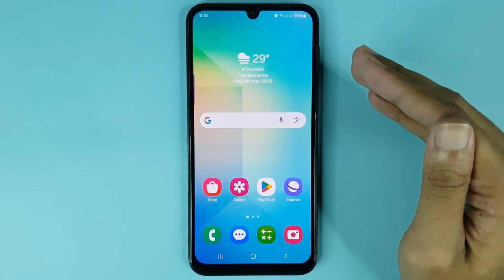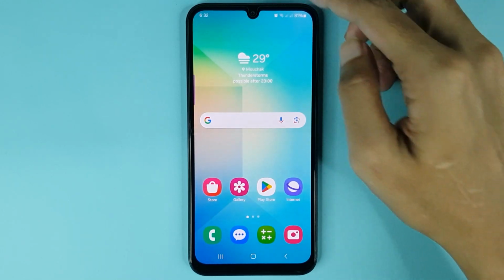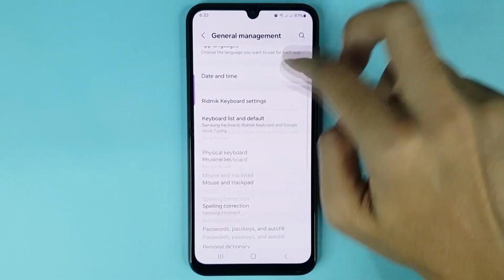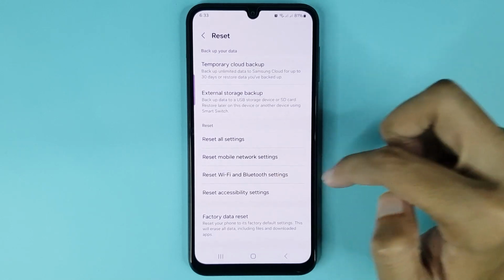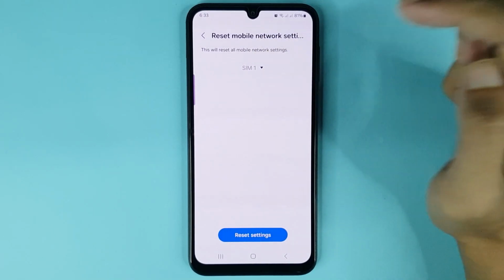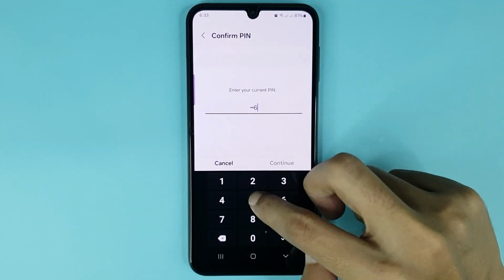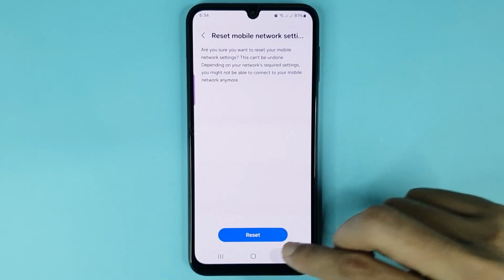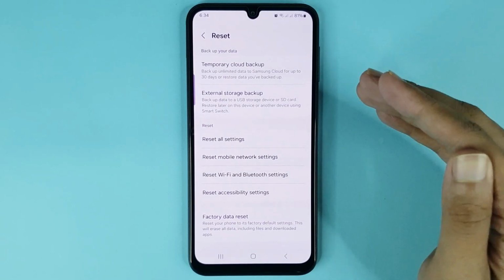How to Reset Mobile Network Setting in Samsung A06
A quick guide to reset mobile network settings in your Samsung Galaxy A06 phone.